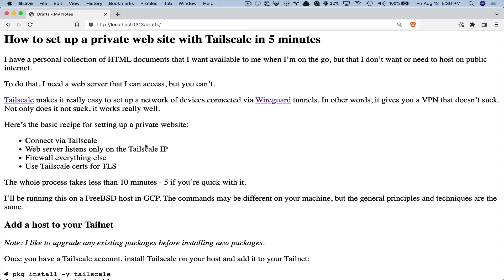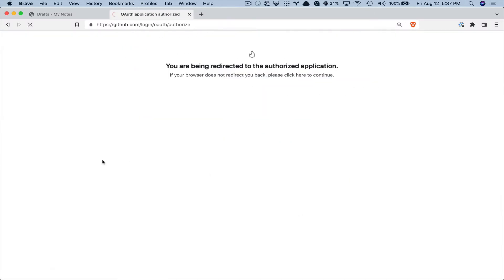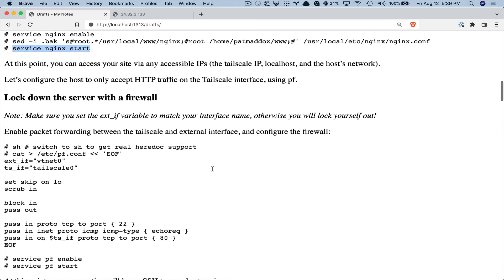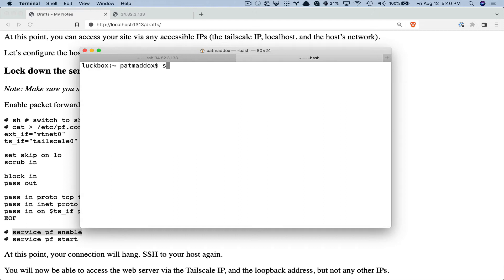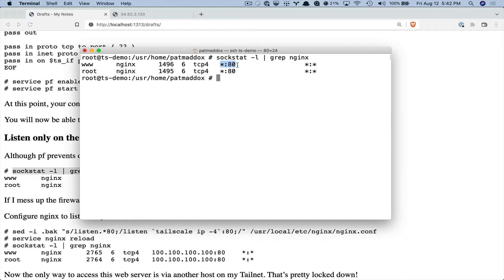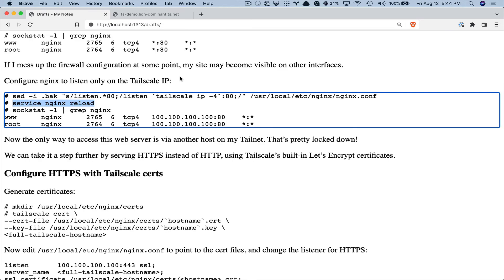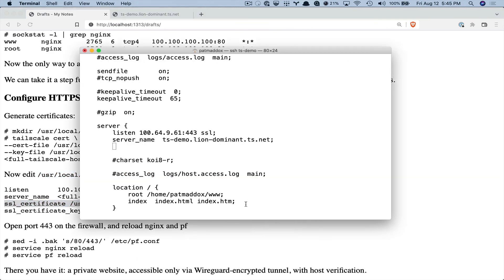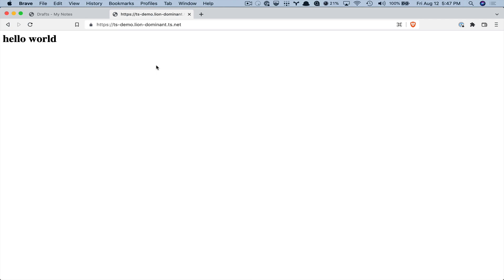How to set up a private web site with Tailscale in 5 minutes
I have a personal collection of HTML documents that I want available to me when I’m on the go, but that I don’t want or need to host on public internet.

To do that, I need a web server that I can access, but you can’t.

Tailscale makes it really easy to set up a network of devices connected via Wireguard tunnels. In other words, it gives you a VPN that doesn’t suck. Not only does it not suck, it works really well.

- Connect via Tailscale
- Web server listens only on the Tailscale IP
- Firewall everything else
- Use Tailscale certs for TLS

The whole process takes less than 10 minutes - 5 if you’re quick with it.